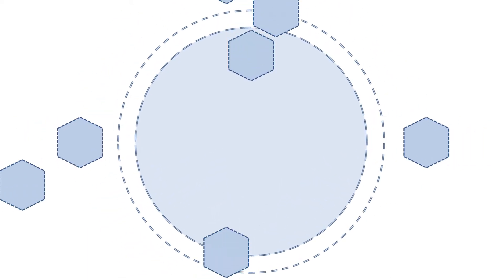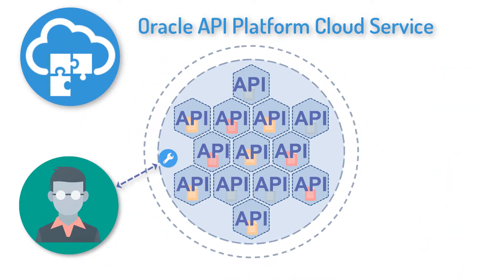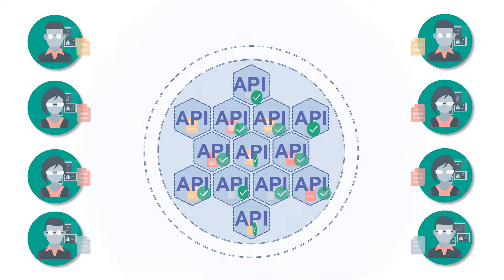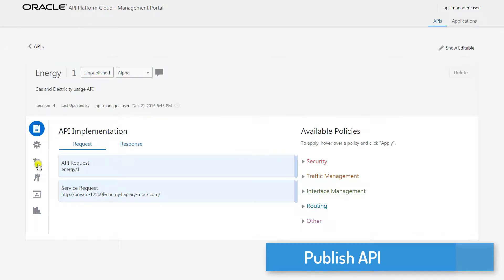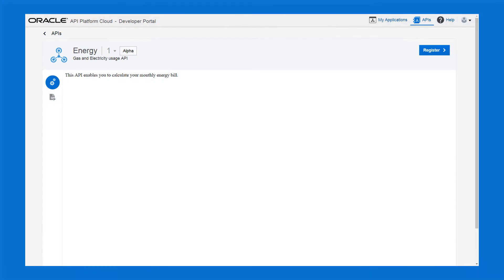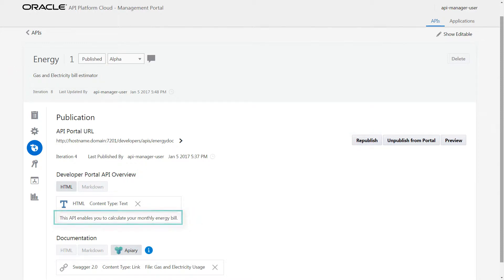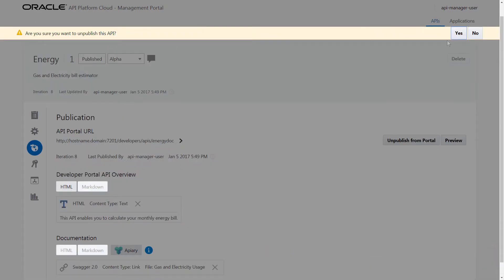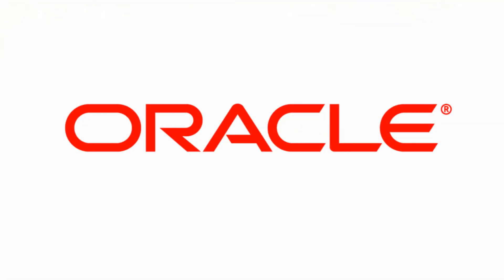Publishing APIs in Oracle API Platform Cloud Service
Learn how to publish, republish and un-publish your API and its documentation in Oracle API Platform Cloud Service.

1080p/720p HD.